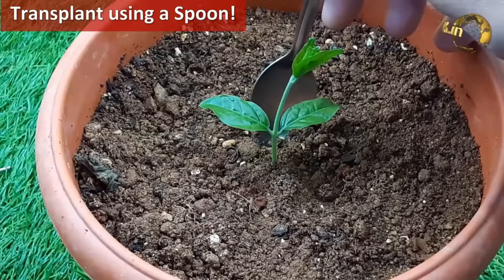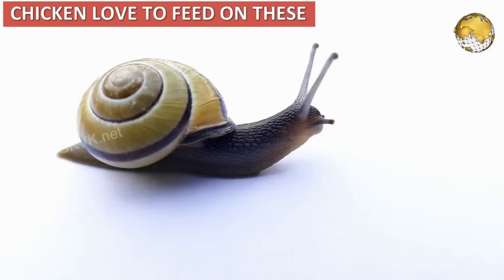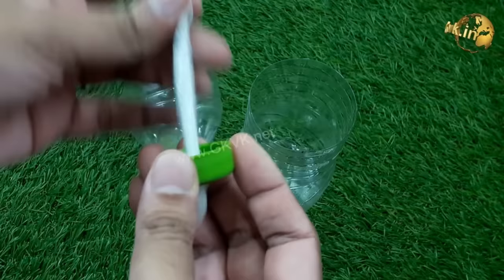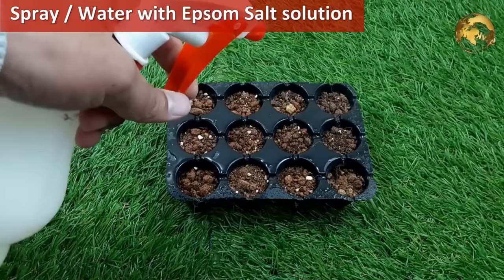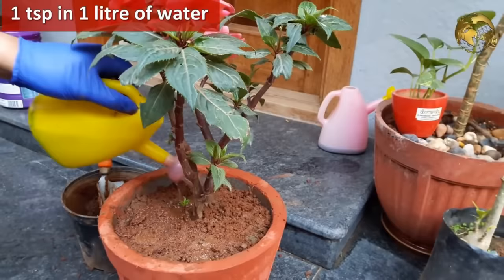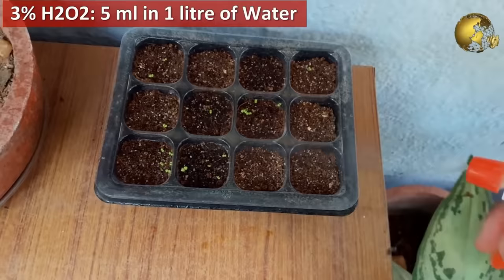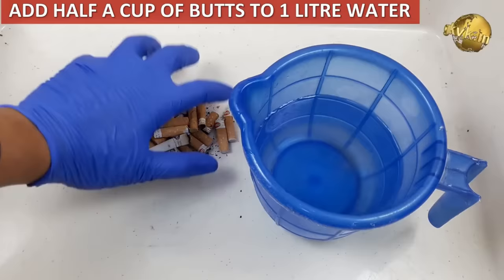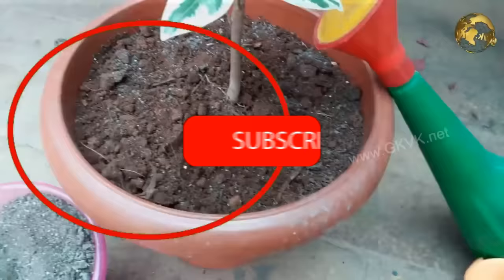100 Best GARDENING IDEAS & HACKS by Garden Tips - Beginners to Experts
Today, on first anniversary of Garden Tips Channel, I take the privilege to thank all my viewers and subscribers for making my channel successful and i post 100 best GARDENING IDEAS and useful garden hacks for Beginners in gardening to Experts in gardening.

Please watch all the hacks till the end. You might find these gardening ideas like seed hacks, pest control hacks, tips for vegetable gardening, container gardening ideas, home gardening, terest gardening and all such tips and hacks on growing plants.

 hacks,  gardeninghacks,  gardenhacks,  gardentips,  gardeningtips